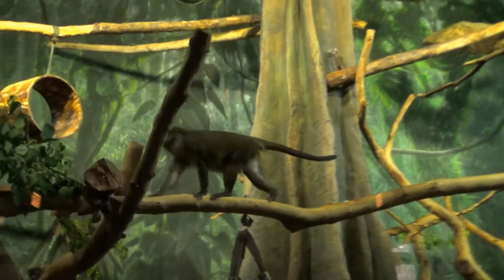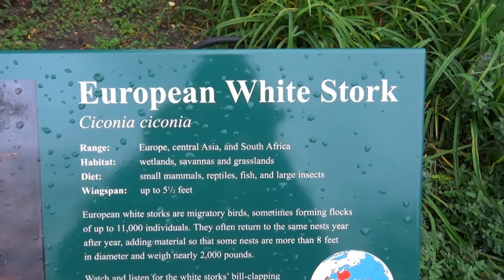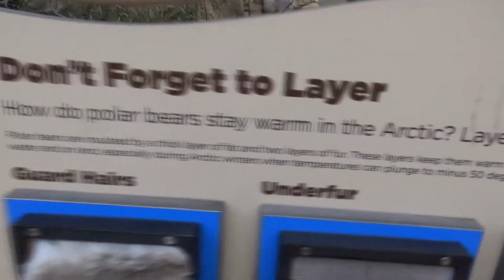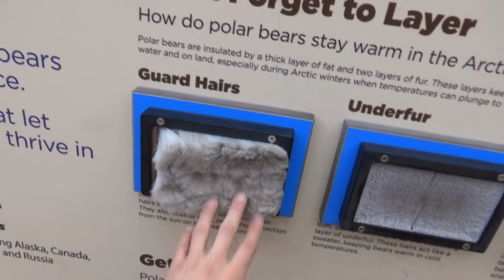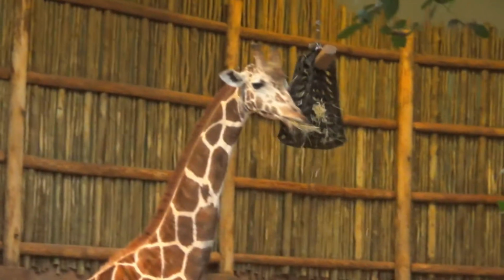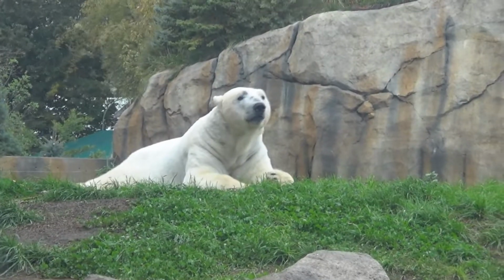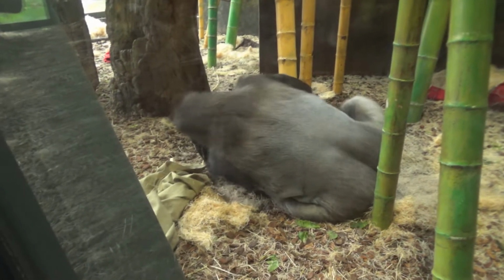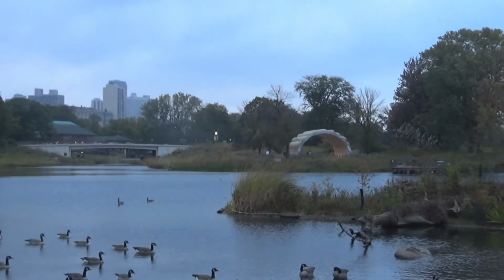Dispatch #2: Lincoln Park Zoo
Chicago: City of Stories
Filmed on location at Lincoln Park Zoo in Chicago, Illinois.
October 2018.
By: Kurt Granados (All of the E's Production)
Soundtrack: "Aleksi Perälä - The Colundi Sequence Level 17​​​​.​​​​5 - 09 UK74R1721478"